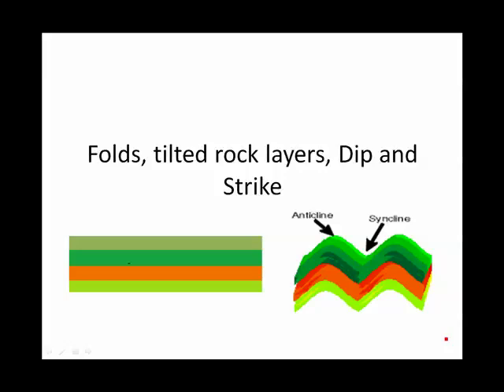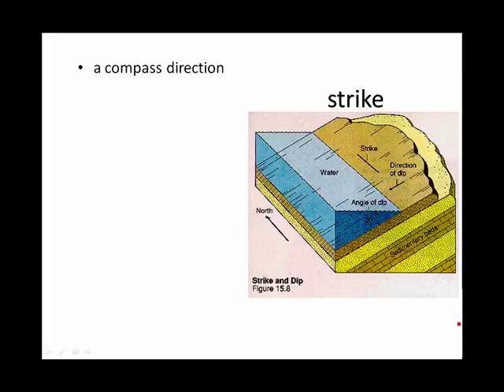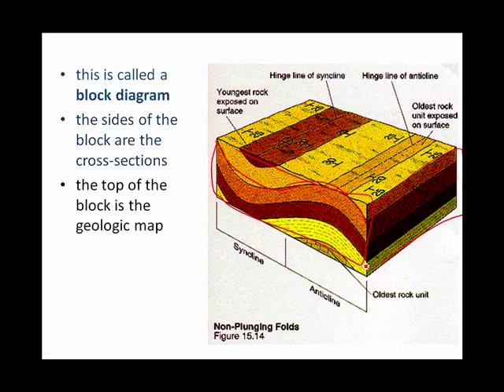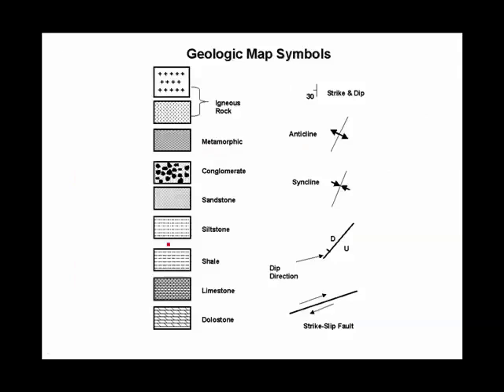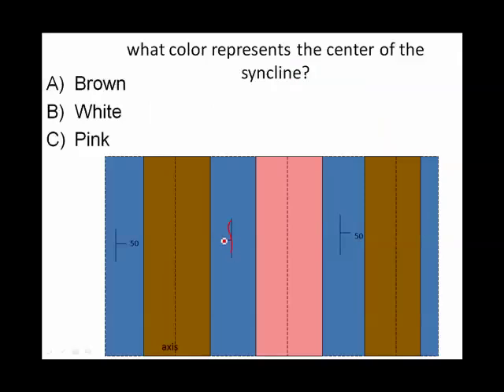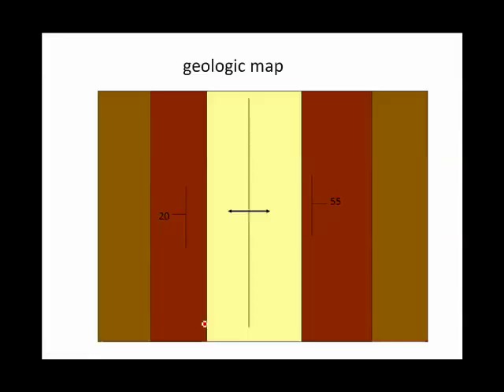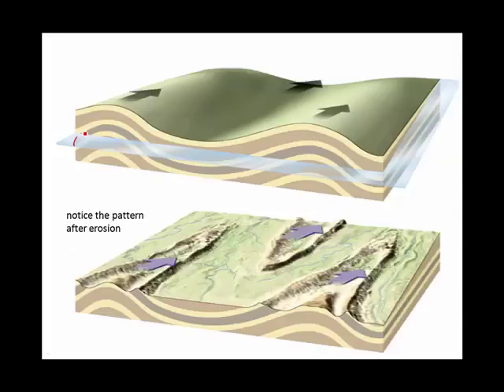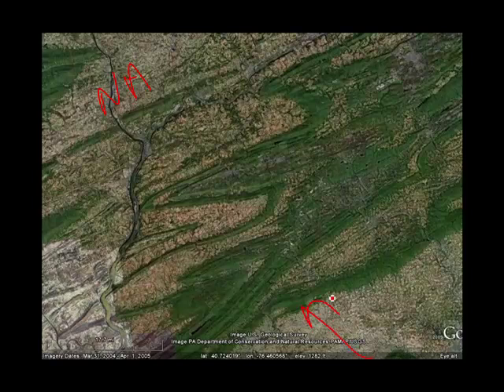Folds, Dip and Strike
Describes how to determine dip and strike of folded rock layers and how to interpret geologic maps